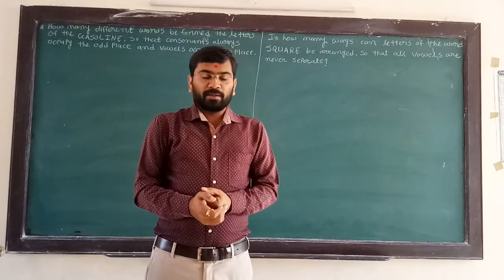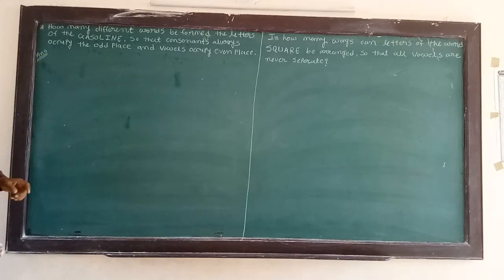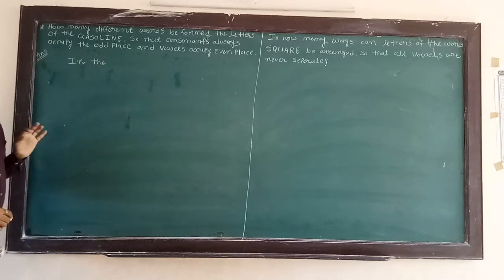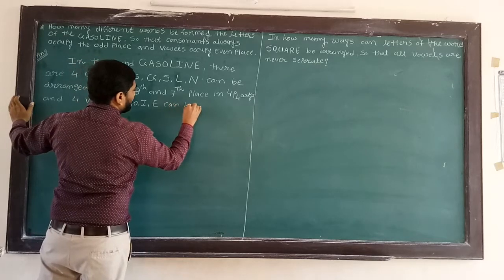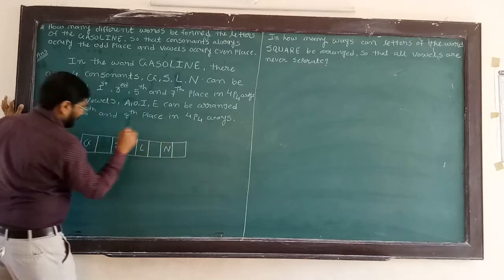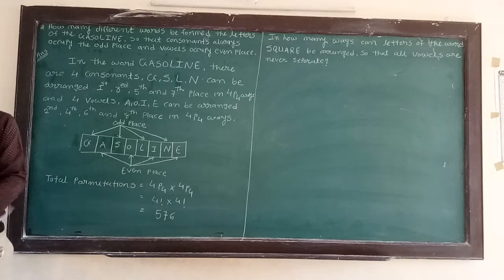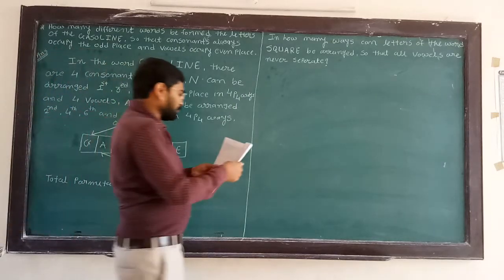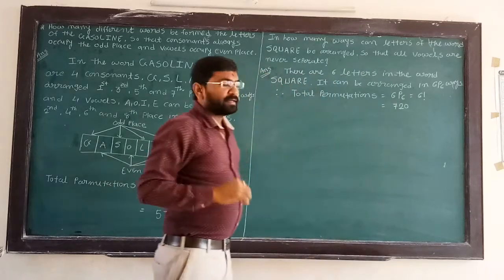BUSINESS MATHS - Permutations & Combinations,Lec.-14